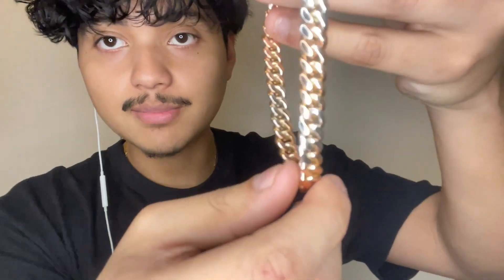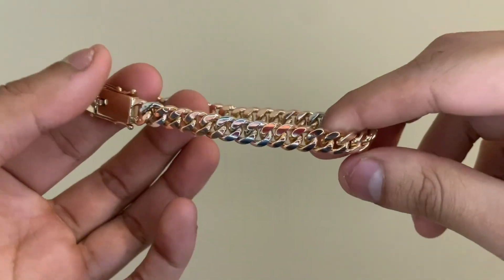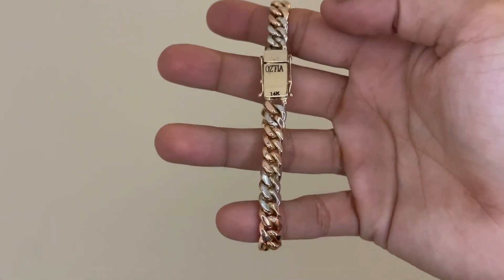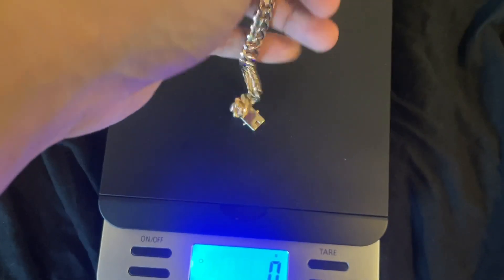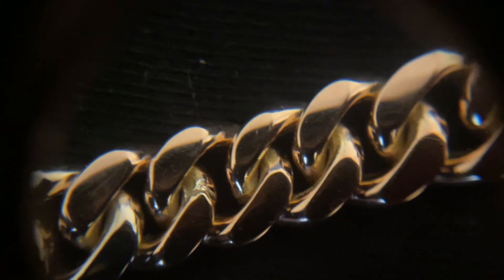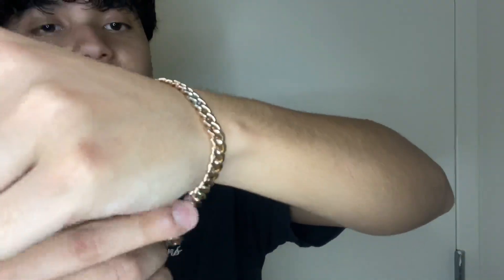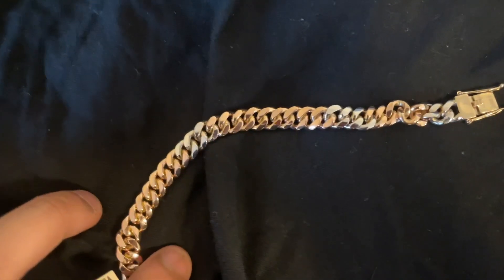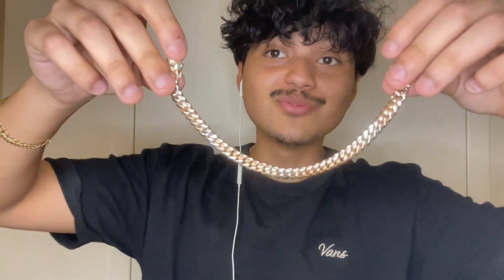14K Gold 8MM Miami Cuban Link Bracelet From NYC Review!! (Oztia Jewelry)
Today I am showing you all a new local to NYC jewelry website/business, Oztia Jewelry!! I hope you enjoy it! check it out link is right down below!! :))

Follow his Instagram!

Moon Cut Ball Chain Review?
Figaro Chain Review Gold?
Jacoje Review?
925 silver
14k Gold vs 18K Gold?
10K Gold vs 14K Gold?
Moissanite Watch
Harlembling Watch
Harlembling moissanite watch
Baguette moissanite
Iced out bracelet
Bustdown Rolex?
Sarraf Review?
GoldFeverMiami Review?
The Gold Gods Review?
Jaxxon Review?
6IXICE Review?
TRAXNYC Review?
NURAGOLD Review?
Aporro Review?